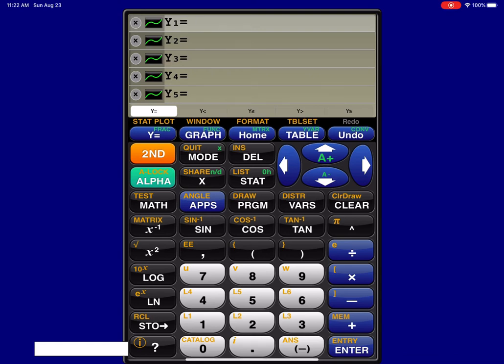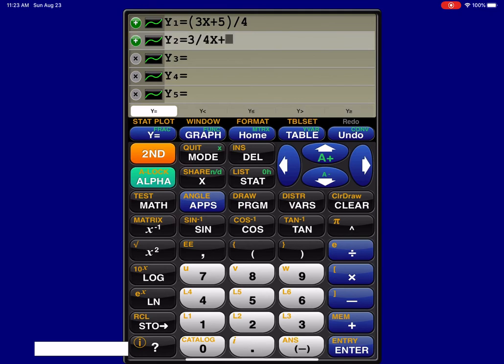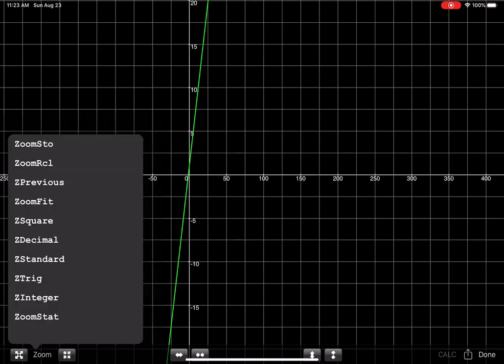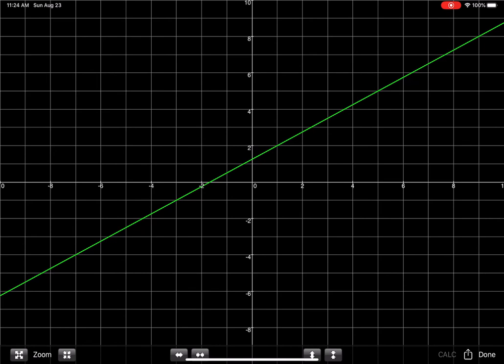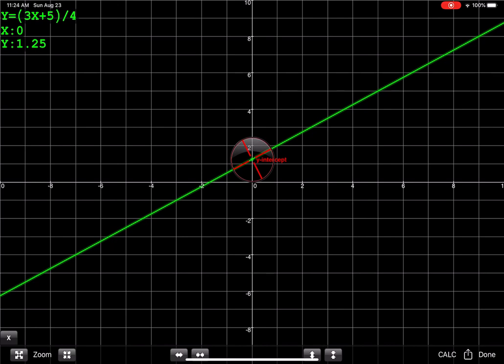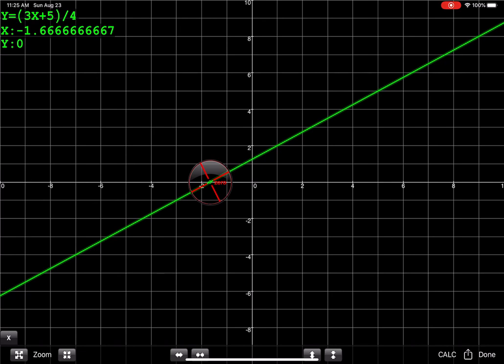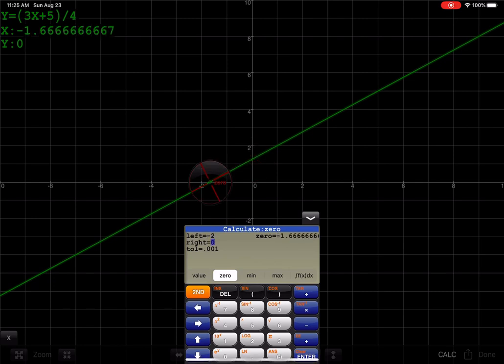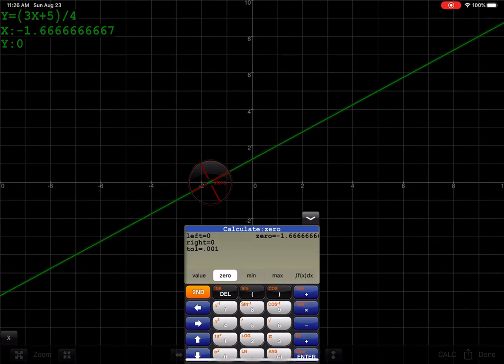Math 21 HW Section 2.1 #53 iPhone App GraphNCalc83